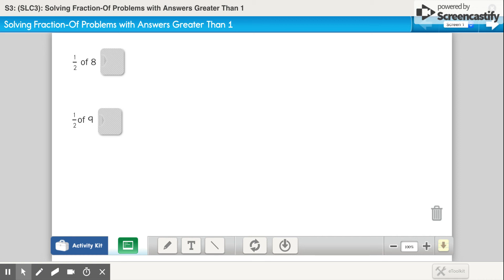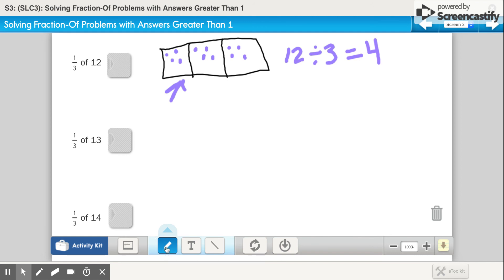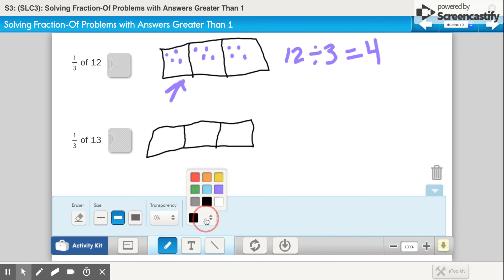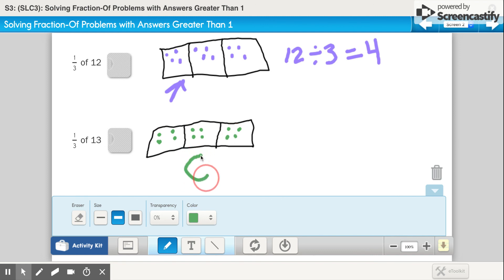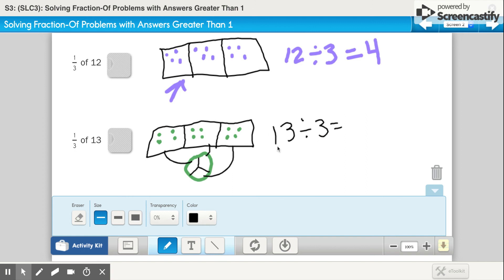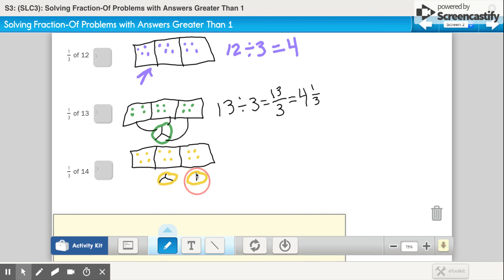Lesson 3-14 Fraction-Of Problems Part 1